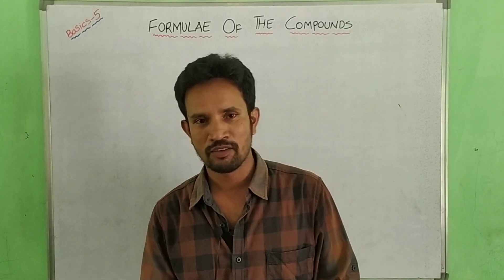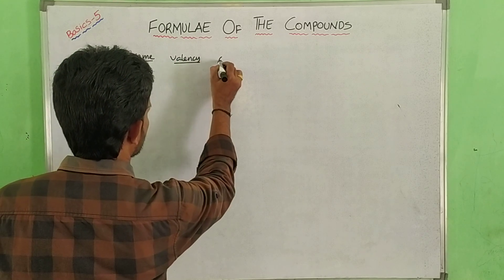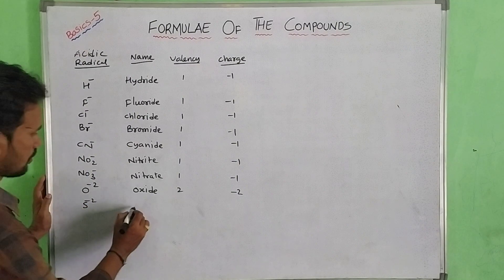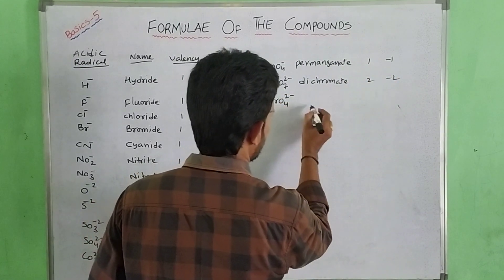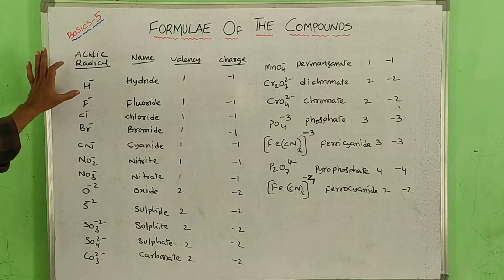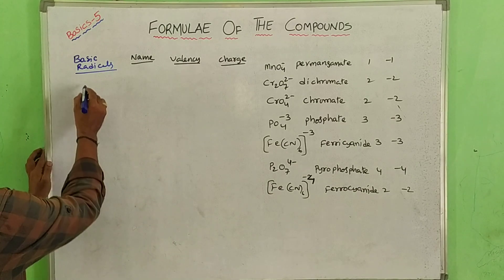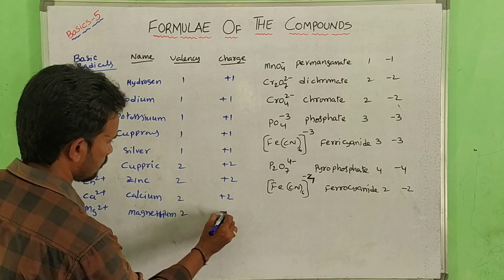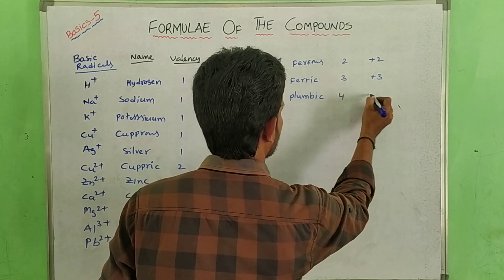EASY TO WRITE FORMULAE OF COMPOUNDS / BASICS 5 / CHEMICAL COMPOUNDS FORMULAS